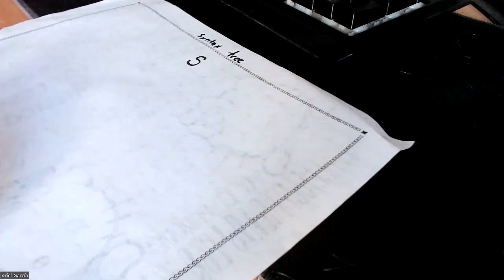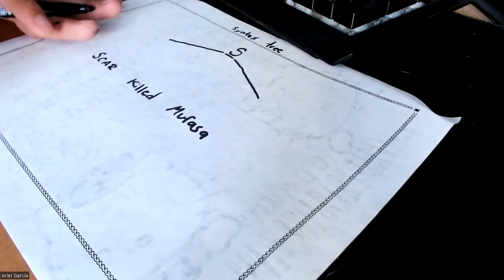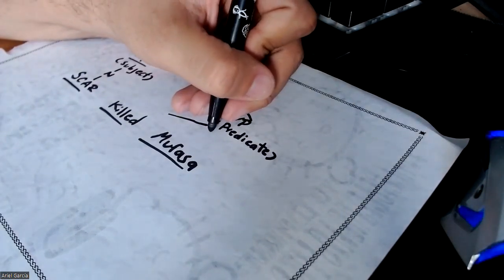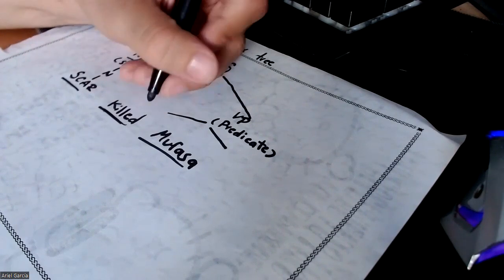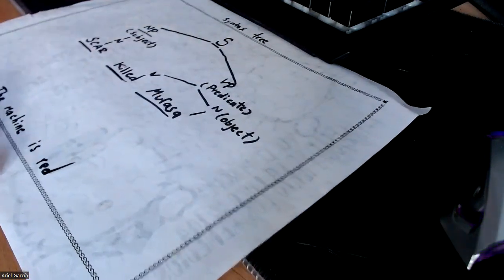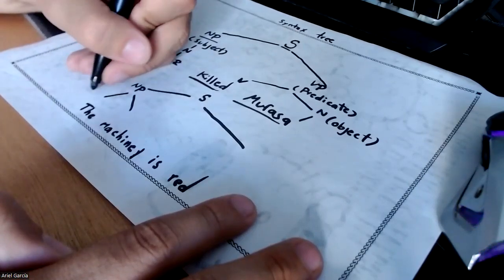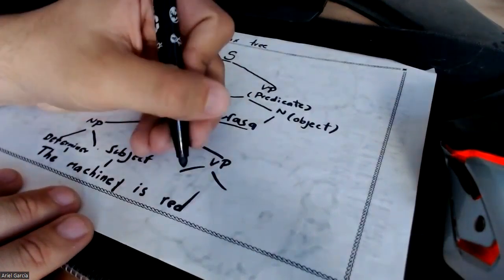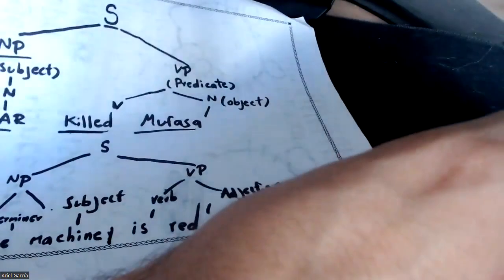Linguistics 2 Class 1 INAAM